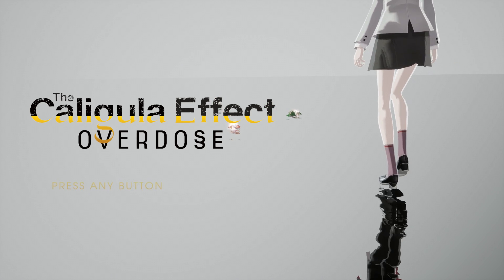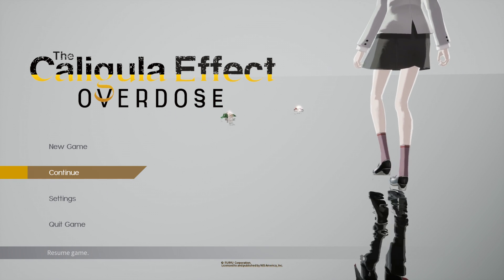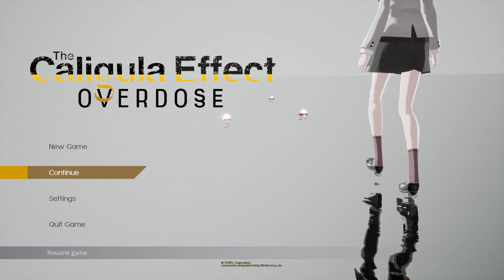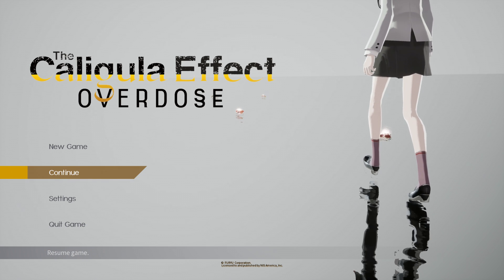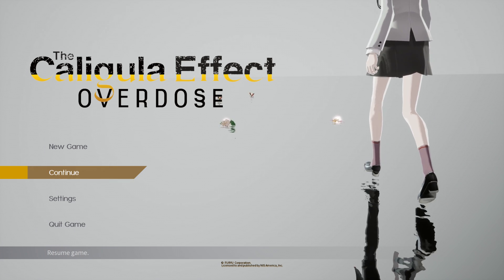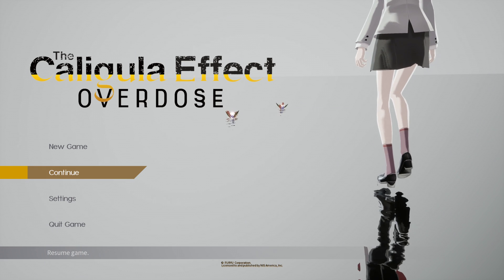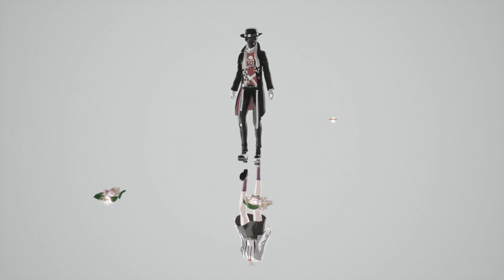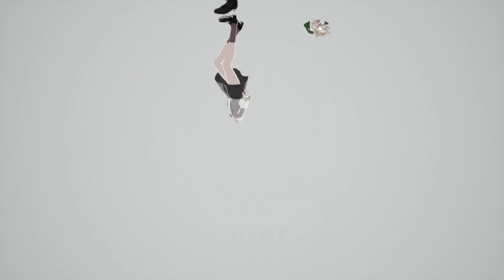The Caligula Effect: Overdose - Modding Tool Demonstration!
Description: What all could possibly be hidden in a title screen? As it turns out, quite a bit! In this video, I demonstrate some of the functionality of a modding tool I've been commissioned to create for the game "The Caligula Effect: Overdose".